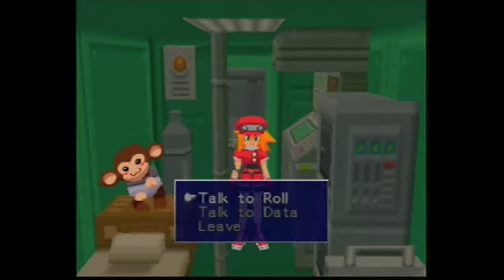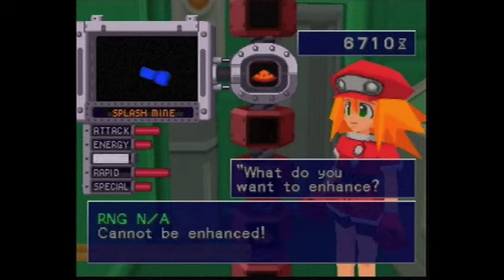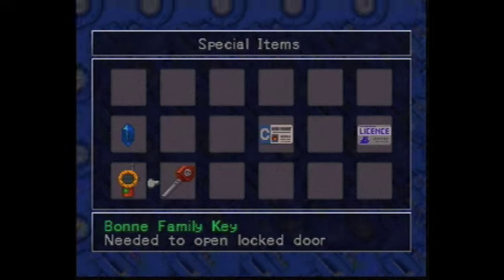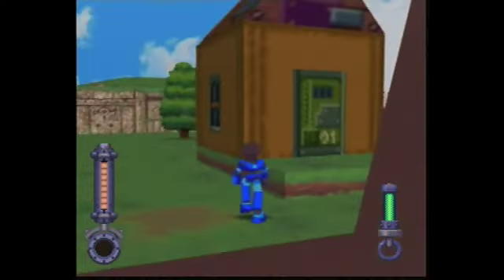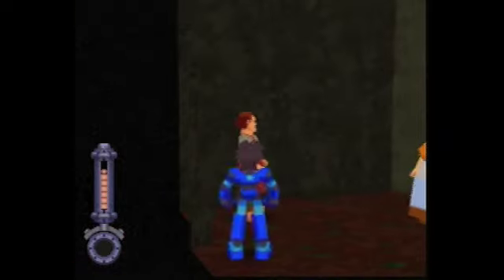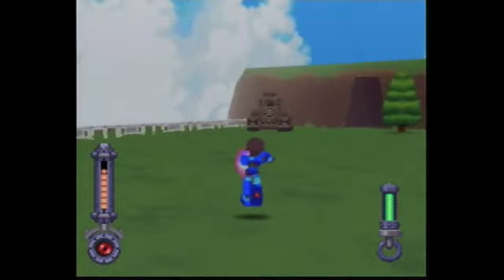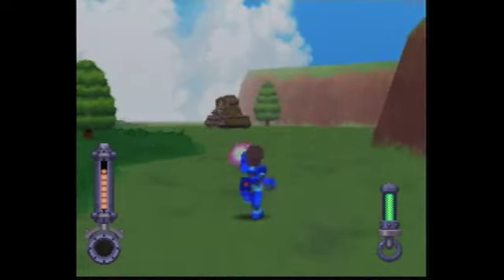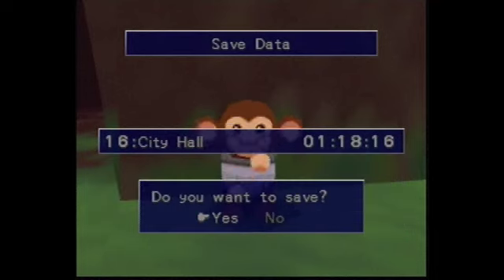Megaman Legends Episode 7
Tank battle in the norther forest